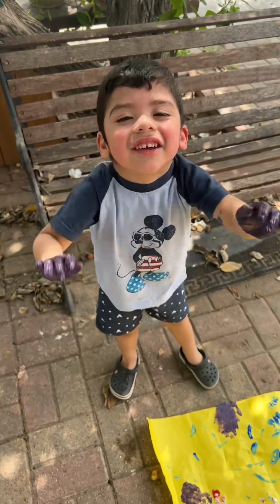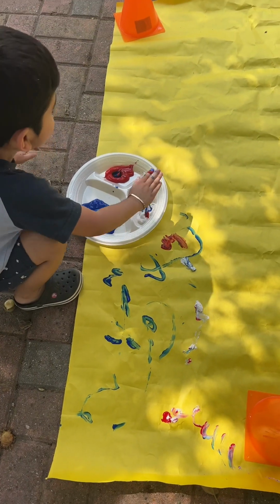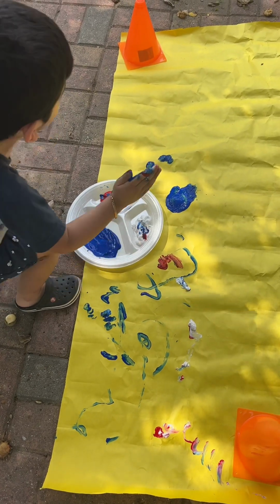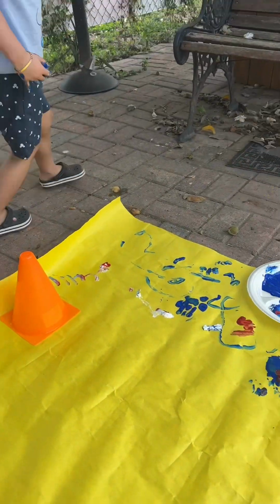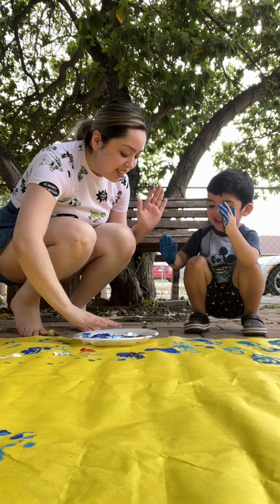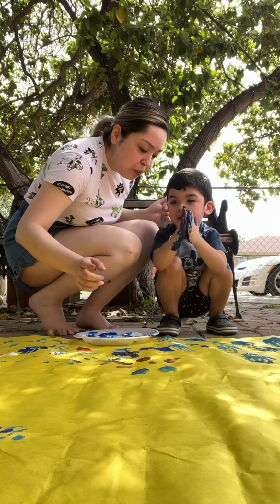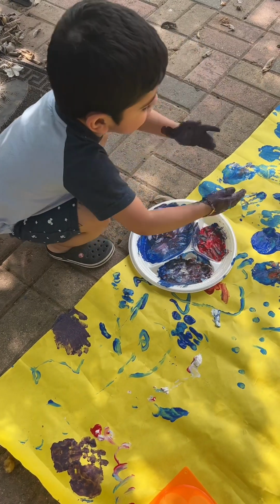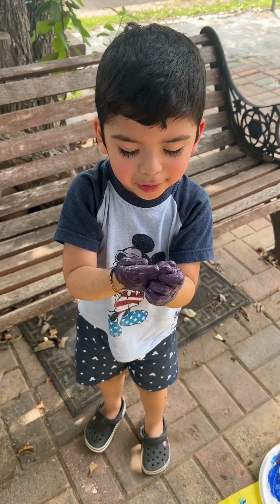Finger painting using @CrayolaLLC Paints | Gael’s Place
Let’s Paint together! This was my first time painting, can you believe it?